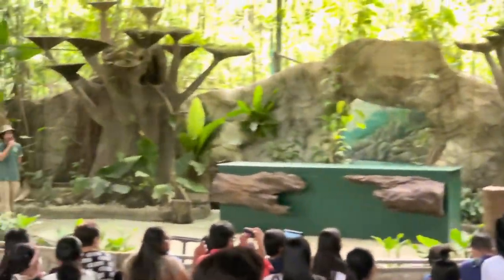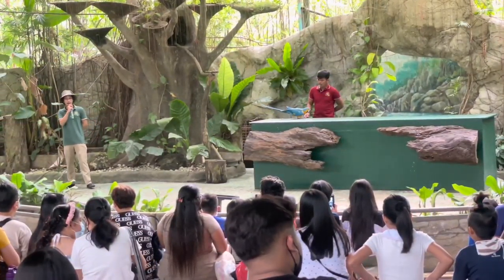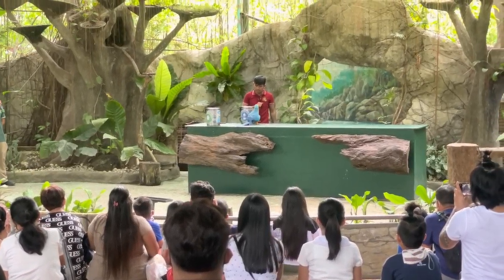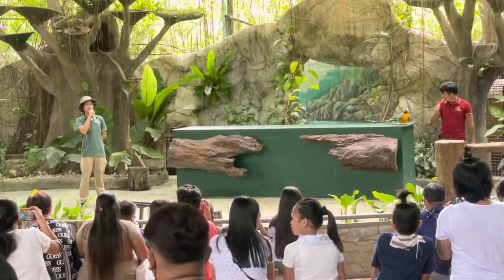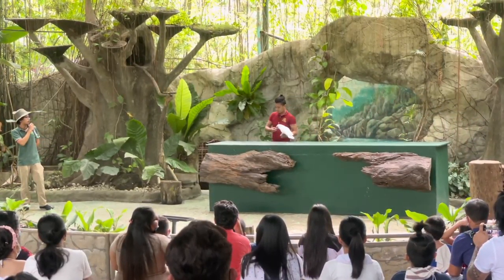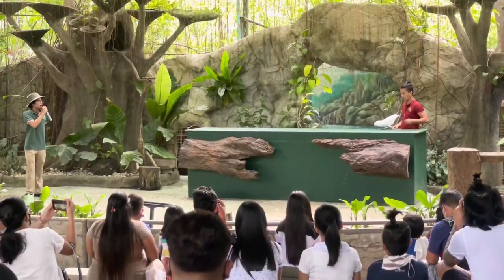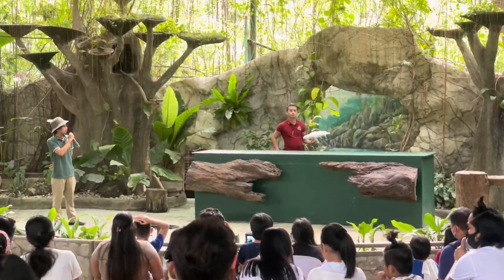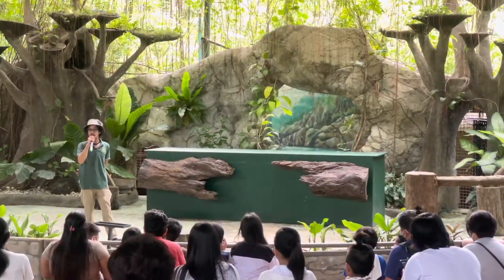Crocodile Farm Show: Barrack the Blue and Gold Macaw & Apollo the Umbrella Crested Cockatoo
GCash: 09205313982